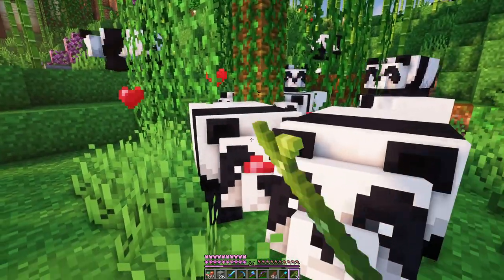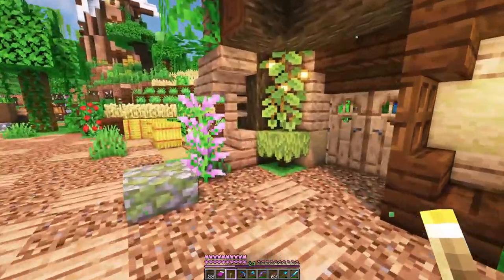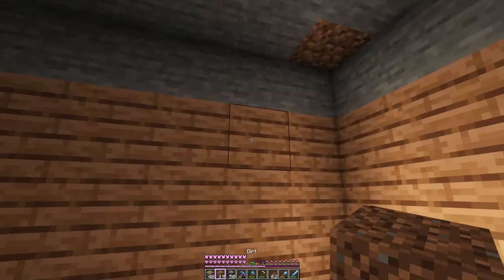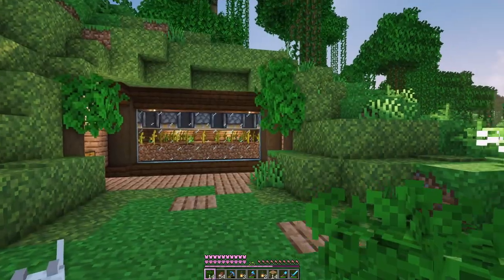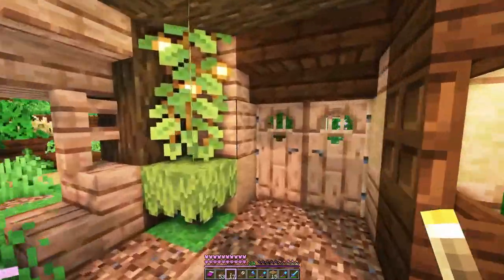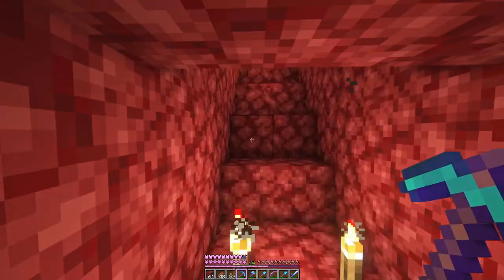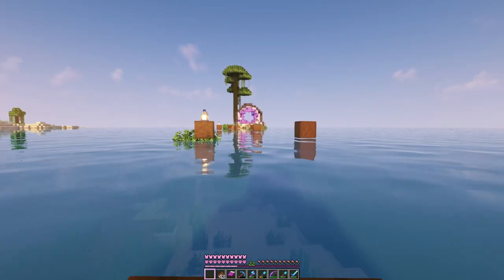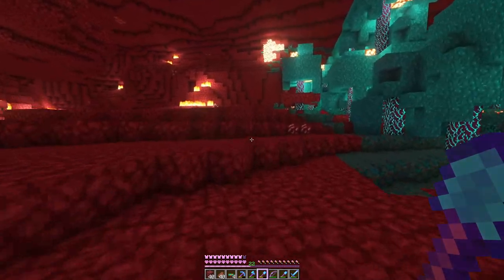Cutest Auto MELON Farm 🍉 + Netherite! | Minecraft 1.18 Let’s Play Cottagecore Hardcore | Ep. 10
Today in Hardcore Minecraft, We're making a cute automatic farm, and braving the nether for ancient debris:) In this video I use Complementary shaders, Empiur's pink hotbar, Lambda better grass, Continuity, and jicklus pretty in pink texture packs